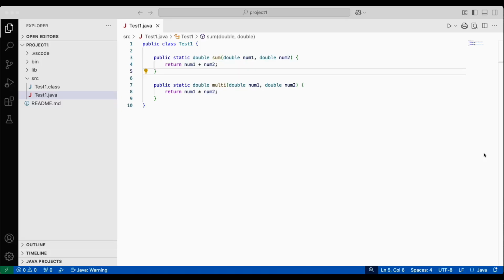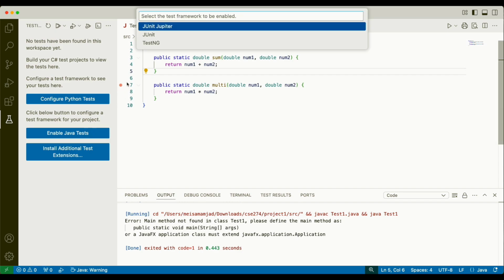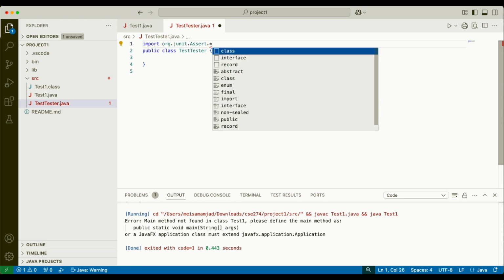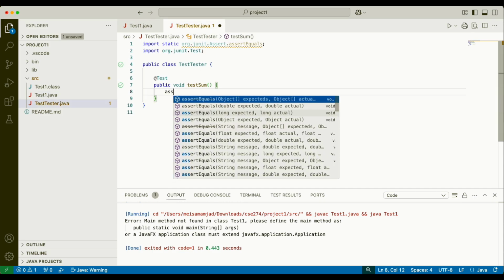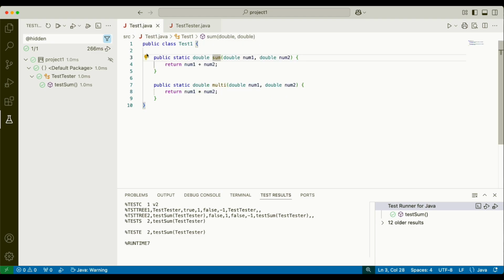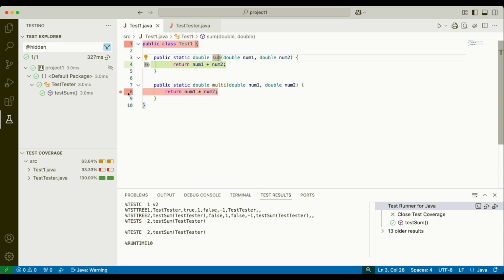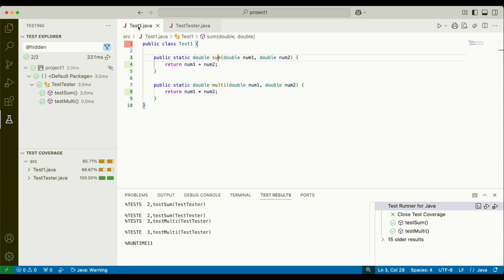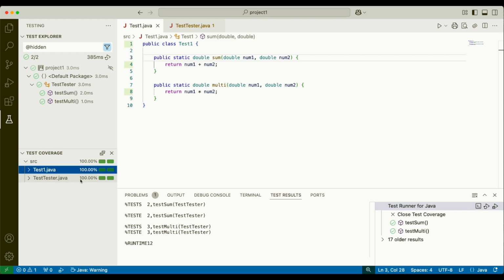Junit test on VSCode